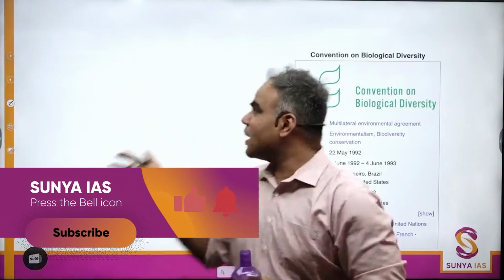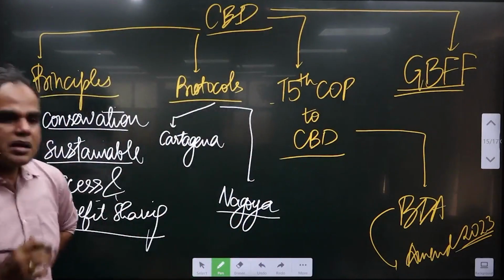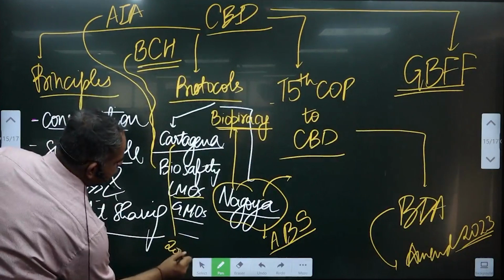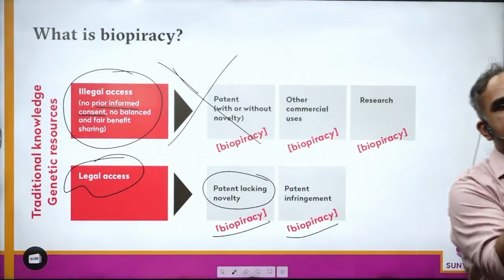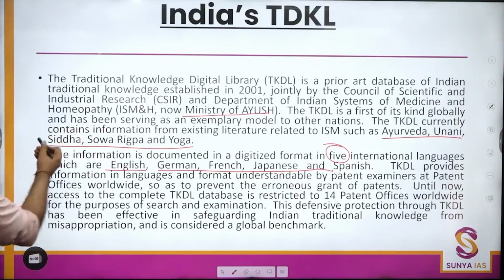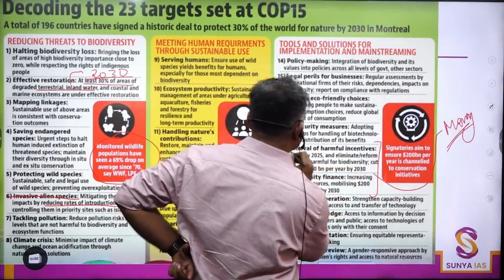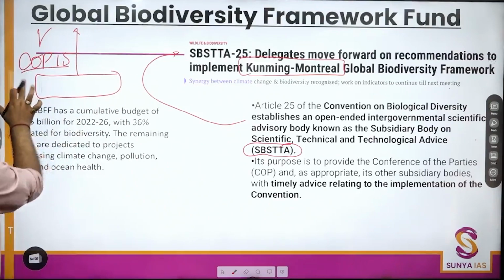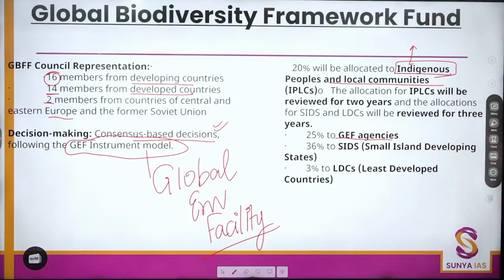CBD and 15th COP | Ruthless Rapid Revision (RRR) Program | Environment & Ecology | UPSC | Sunya IAS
Welcome to Sunya IAS, your trusted source for comprehensive UPSC prelims Static and Current Affairs coverage.

In this video, we are providing a session from our Environment & Ecology - Prelims 2024 - Ruthless Rapid Revision (RRR) Program explaining the key principles and protocols of the Convention on Biological Diversity (CBD) and 15th COP.

This session is a part from our - Ruthless Rapid Revision (RRR) Program - which is designed according to the evolving trends in the UPSC Prelims examination. With around 35+ marks being asked every year from Environment and Ecology section, a strong grasp of topics can increase your chances of success in the examinations.

This course is designed to suit all levels of understanding. It starts with the basics and gradually moves to advanced concepts.

Key Features of the RRR Course:

1. Our course includes the content from many sources, simplifying it into an easy-to-read format.
2. The concise classes makes it easy to revisit topics and helps in remembering what you’ve learned.
3. We will cover contemporary issues as well, so that complete understanding of the subject is attained.
4. Each lecture is followed by a discussion on Previous Year Questions (PYQs) to help you understand the exam pattern.
5. The course is updated to meet the needs of the 2024 examination, with in-depth discussions on important topics.